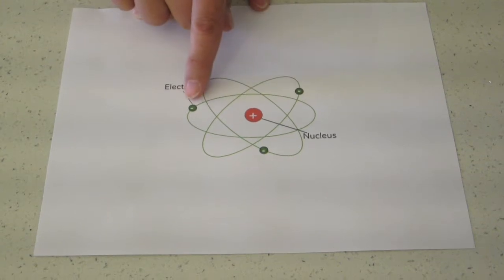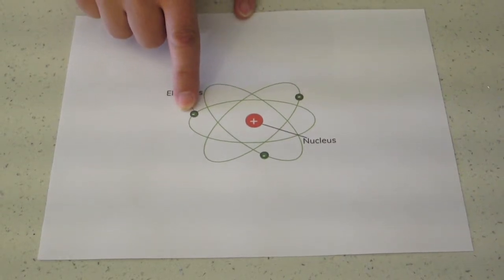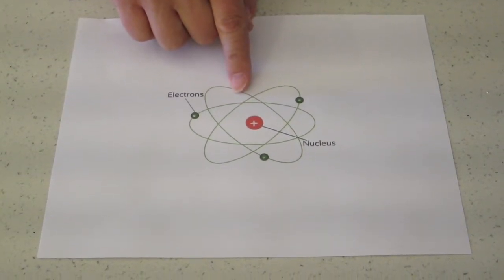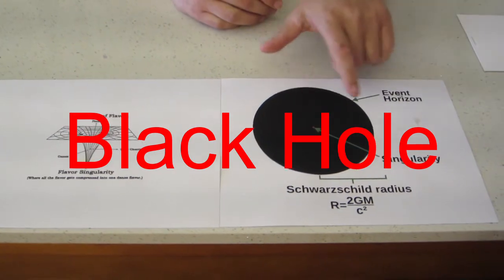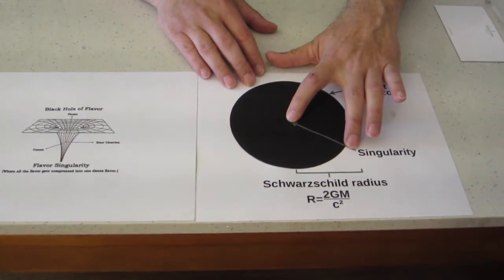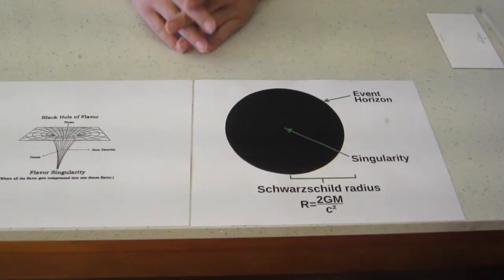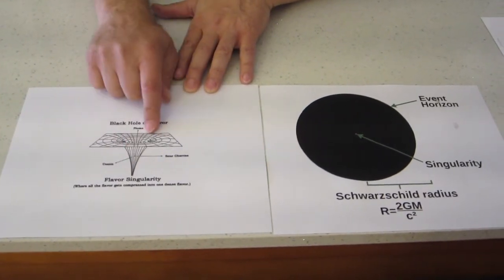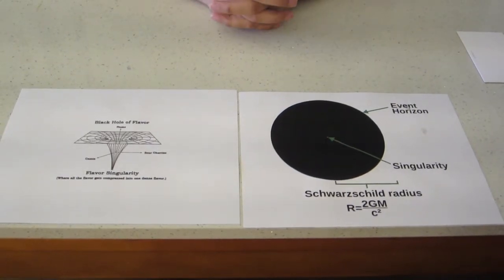Black Holes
I talk about the implications of this hypothesis upon the theory of black holes